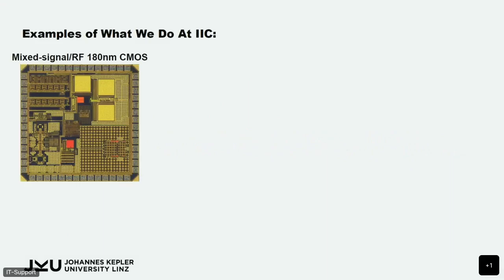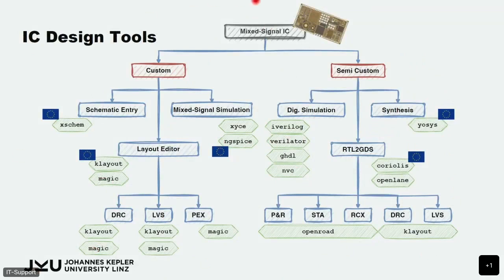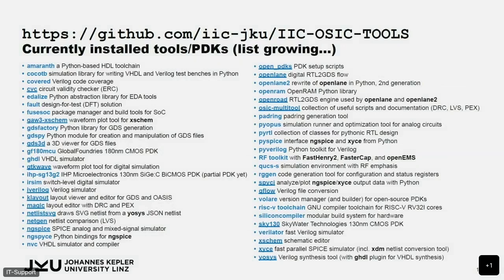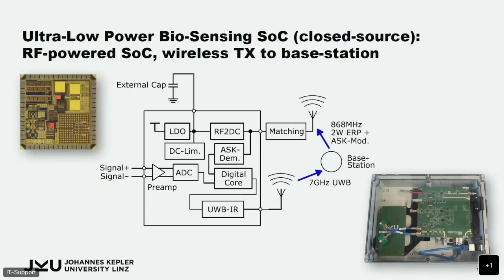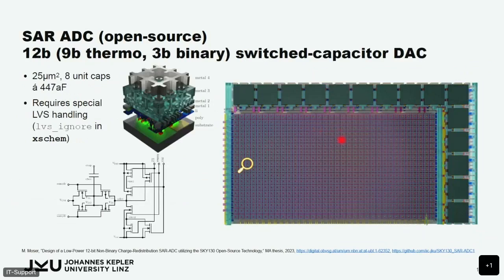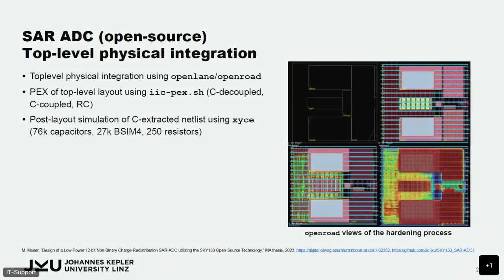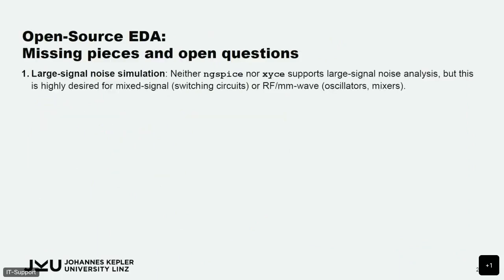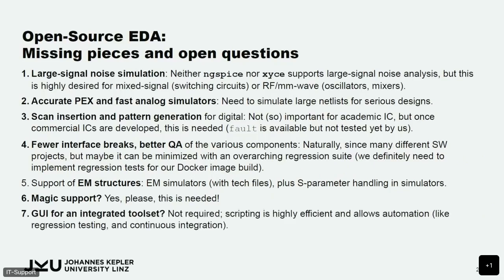An Ultra-Low-Power High-Density Wireless Biomedical Sensing System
An Ultra-Low-Power High-Density Wireless Biomedical Sensing System by Prof. Harald Pretl (Johannes Kepler University Linz)